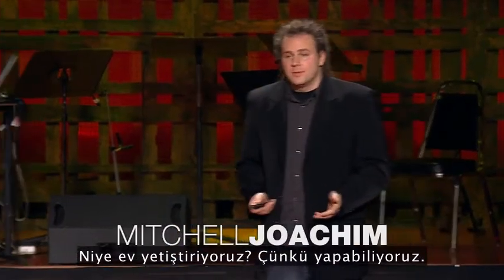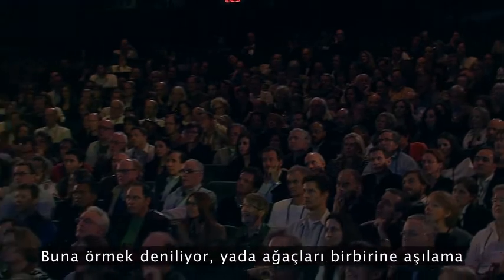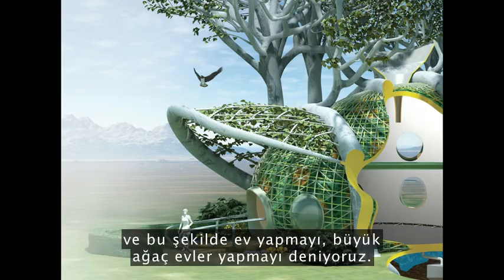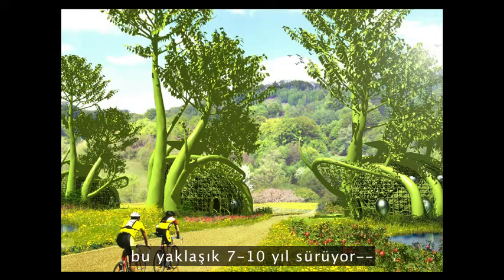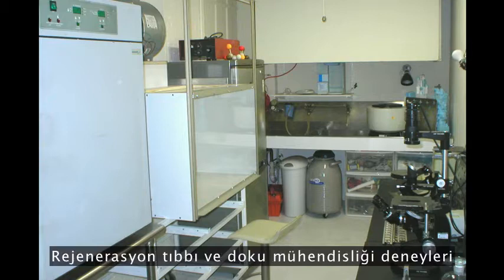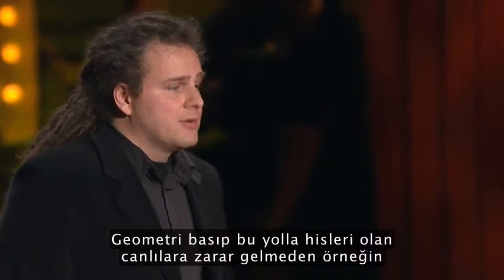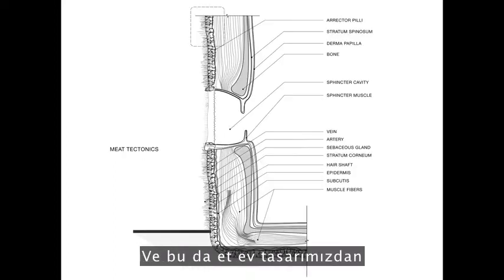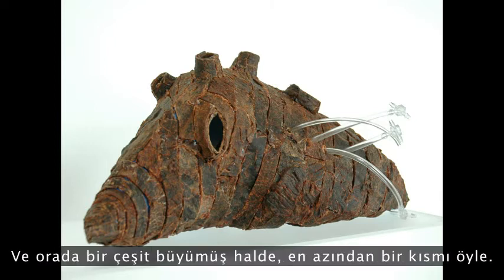Mitchell Joachim: Binalarınızı İnşa Etmeyin, Yetiştirin!, 2010